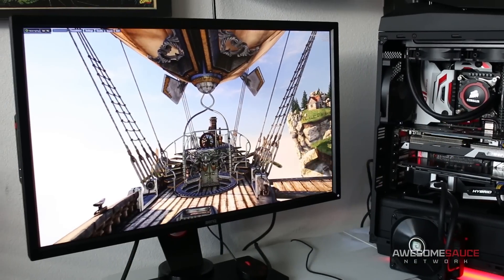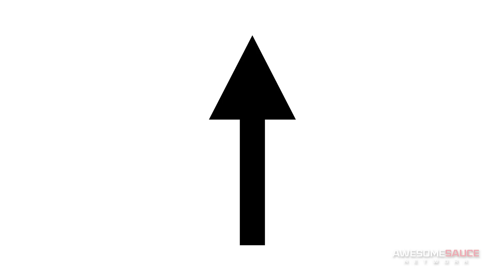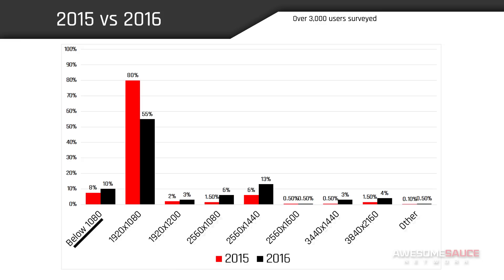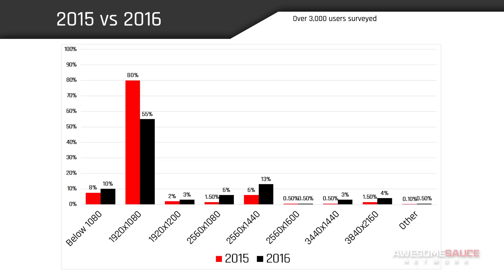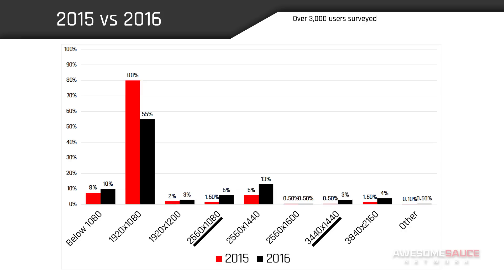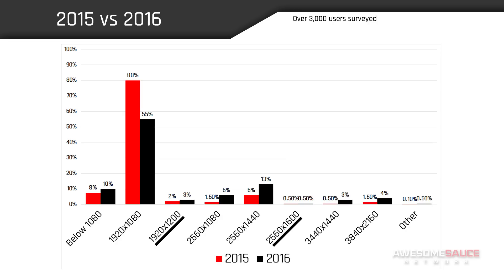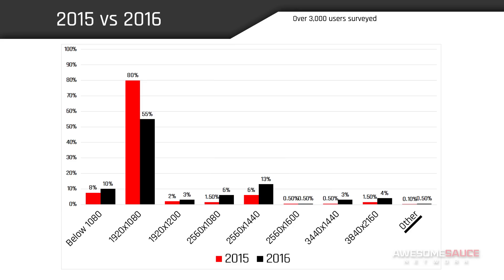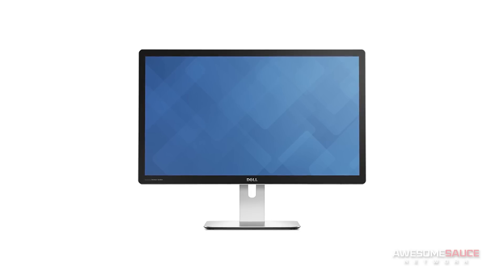Where Are We 1 Year Later? Unveiling the New Year's "Resolution" of 2016!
Today we analyze a hefty sample of user data to see how the display market has shifted over the course of 2015. Exciting!
Thanks to everyone who participated in the survey, oh and HAPPY NEW YEAR!!!

✉ SEND FAN MAIL TO:
Bitwit